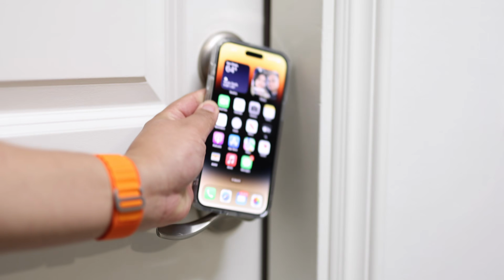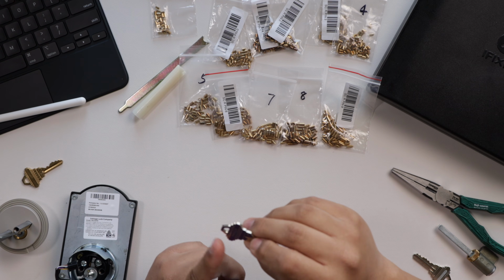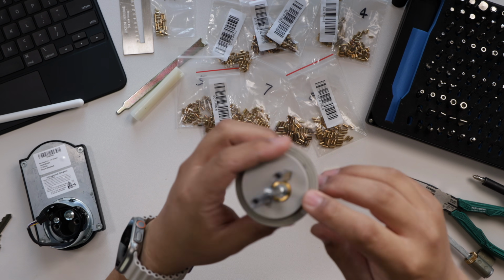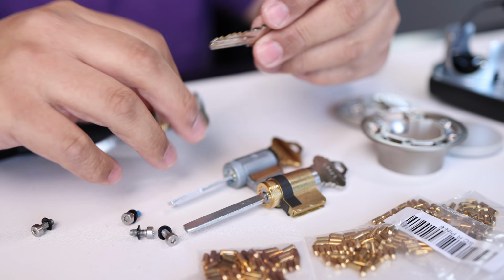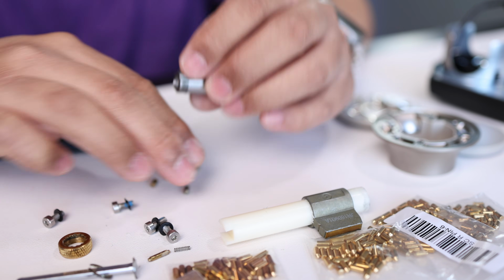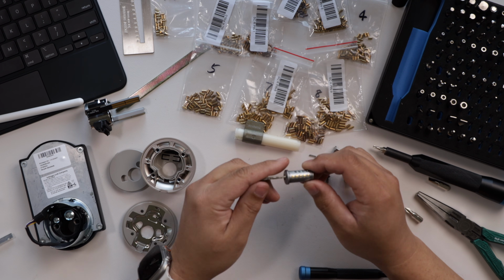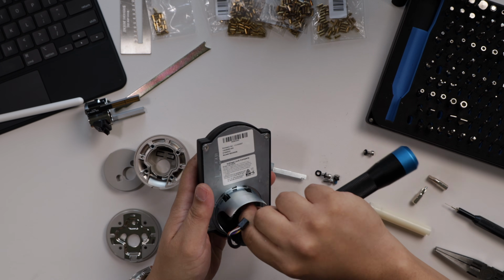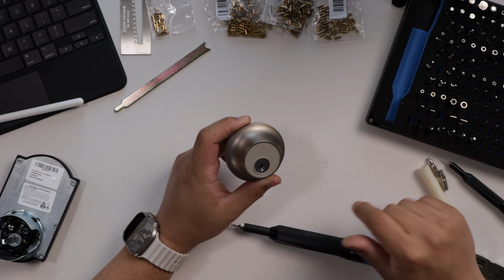How to rekey the Schlage Encode Plus and Level Lock+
00:00 Intro
01:56 Schlage Rekey Kit
04:48 Removing the Key Cylinders
10:14 Rekeying the Cylinder
19:33 Putting everything back together
23:26 Level Lock Touch?
24:30 Final thoughts

Schlage Rekey Kit
iFixit Manta Driver Kit

Schlage Encode Plus (camelot aged bronze)
Schlage Encode Plus (camelot satin nickel)
Schlage Encode Plus (century matte black)
Schlage Encode Plus (century satin nickel)

Level Lock Touch
Level Lock Bolt